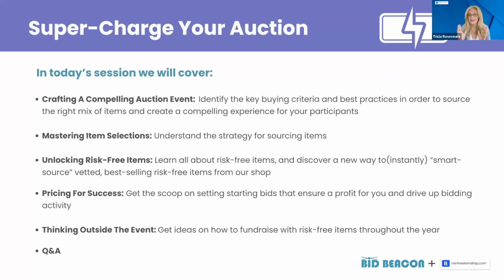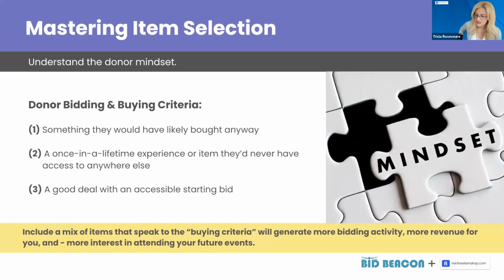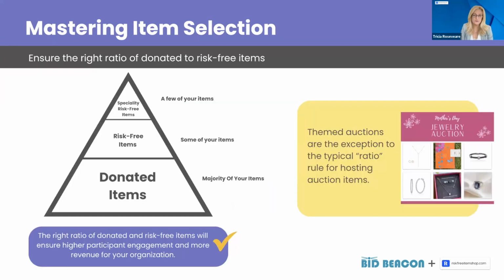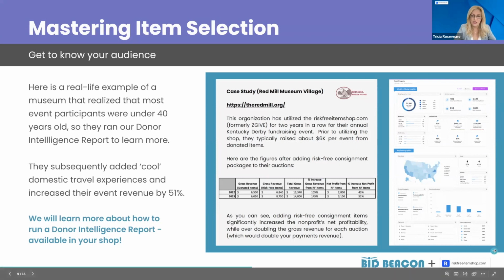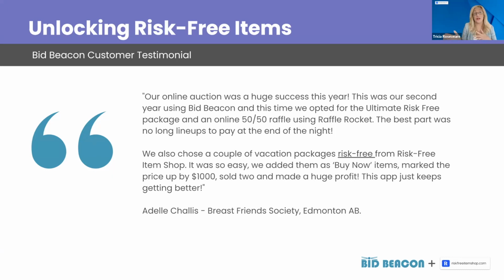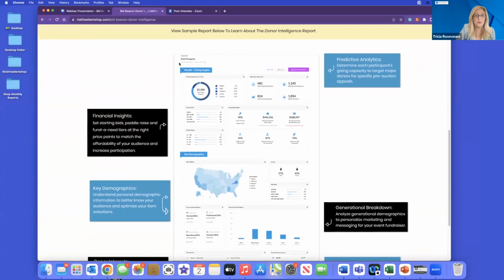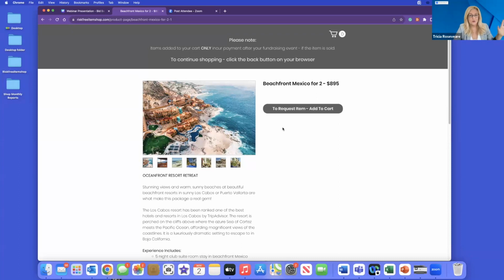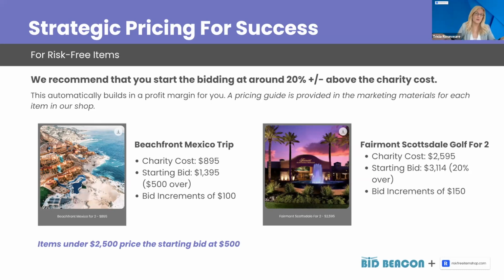Super-Charge Your Silent Auction With Best Practices, AI & Risk-Free Items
Are you ready to revolutionize your fundraising events? Bid Beacon is collaborating with Risk-Free Item Shop to equip fundraisers with actionable insights on selecting auction items that captivate donors and drive results.

We dive into practical tips and real-life examples! Here's a look at the topics covered:

0:00 Introduction
2:21 Crafting Compelling Auctions: Uncover the secrets to hosting auctions that leave a lasting impression
5:44 Mastering Selections: Learn how to choose the right items for maximum impact, without overwhelming your audience
15:35 Unlocking 'Risk-Free' Items: Discover new ways to (instantly) secure items that fit your audience and are no-risk
29:46 Strategic Pricing for Success: Get the inside scoop on setting opening bids that lead to skyrocketing contributions
31:52 Think Outside the Event: Hear new ideas for fundraising campaigns that are risk-free and perfect to add to your schedule all year.
33:32 Q&A

Speakers:
Host: Tricia Roseveare, CEO/Co-Founder of RiskFreeItemShop.com
Co-Host: Ian Halliday, Executive Director, Business Development - Bid Beacon